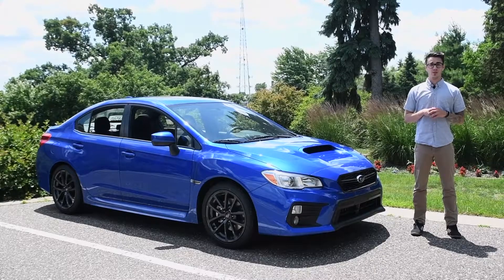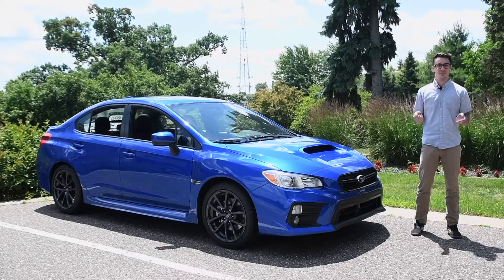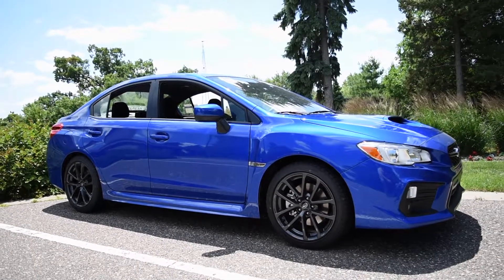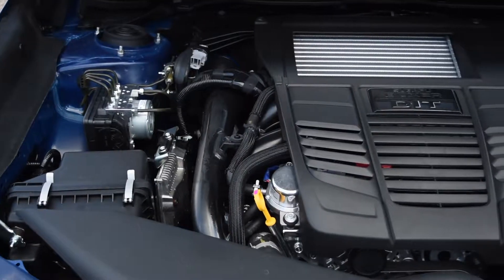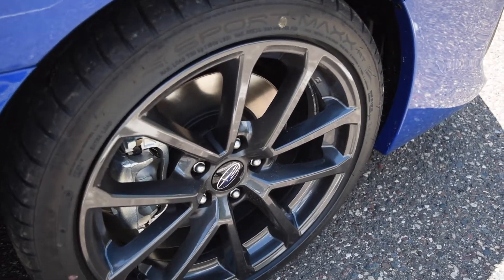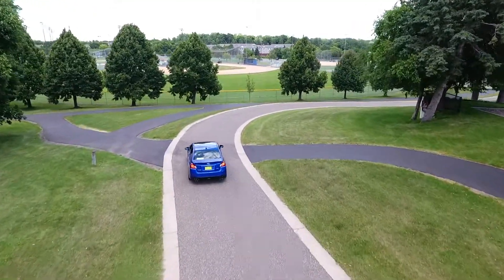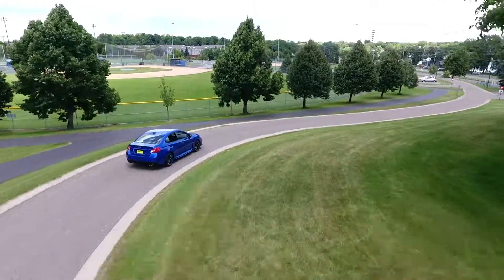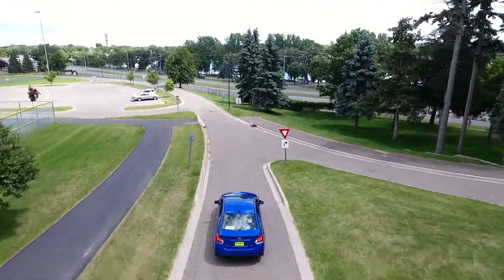2018 Subaru WRX | Quick Look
| The 2018 Subaru WRX is here, and it's time to take a look at everything that's changed from last year's model.

Morrie's is proud to serve the Minneapolis-St. Paul-MN area. We are the only dealer that offers the Buy Happy Promise, which includes our best price first pure and simple, commission-free salespeople, Buy Happy car washes, rewards towards your next car and Morrie's exclusive lifetime powertrain warranty.